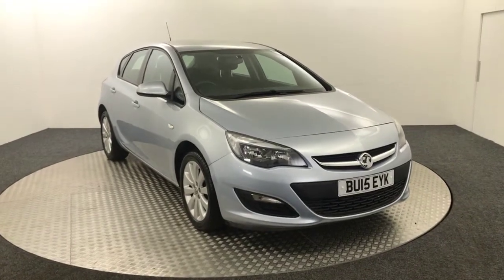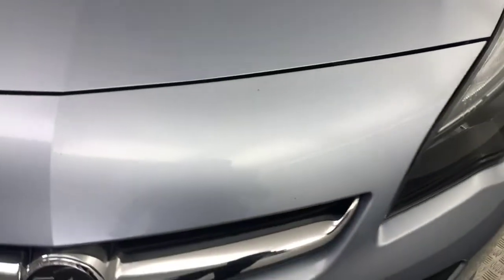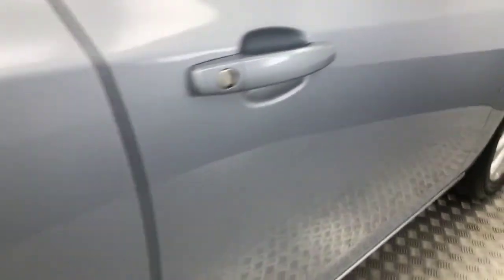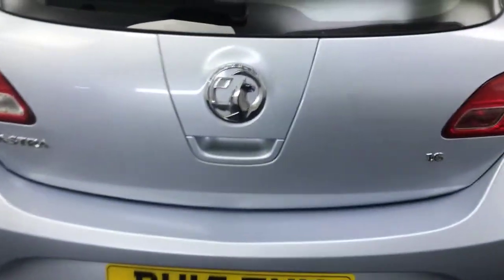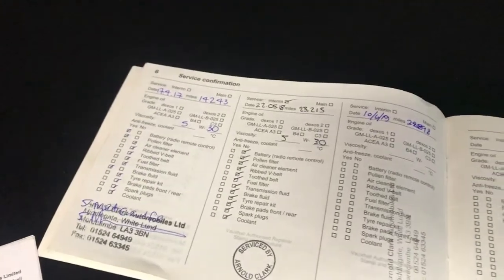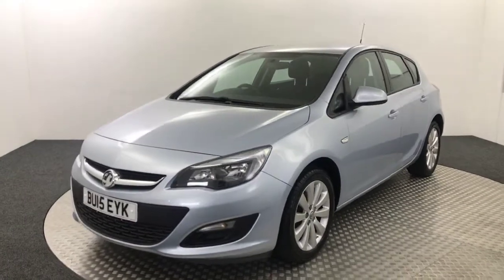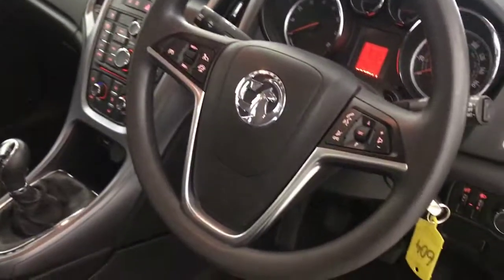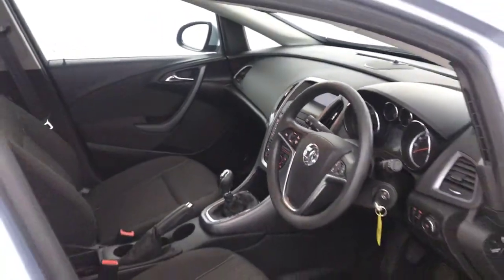2015 Vauxhall Astra Design Video Walkaround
2015 Vauxhall Astra Design Video Walkaround